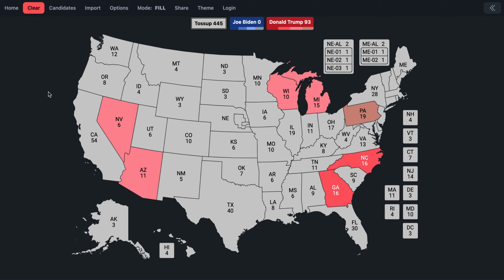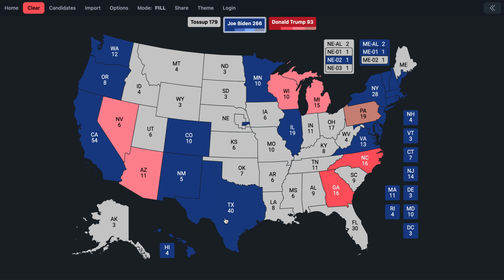SHOCKING New Polls Show Biden TRAILING Trump in EVERY Swing State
COMMON QUESTIONS
What website do you use for your electoral map? yapms2.com
Have your predictions been good in the past? Yes. I called 49/50 states correctly in the 2020 presidential election and got 32/35 Senate races right, including both Georgia runoffs. I also correctly predicted the 2021 Canadian election within 2 seats, and my 2021 gubernatorial predictions were 100% accurate. My 2022 midterm election forecasts were among the best published online - I correctly called all but one Senate race and three governorships. Additionally, my House forecast was one of the only ones to predict Democrats to win greater than 205 seats.